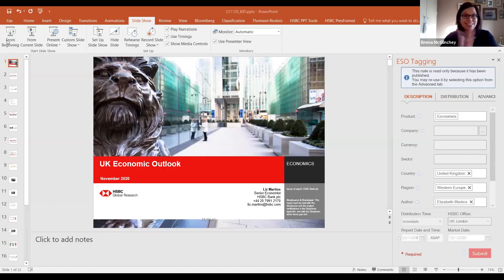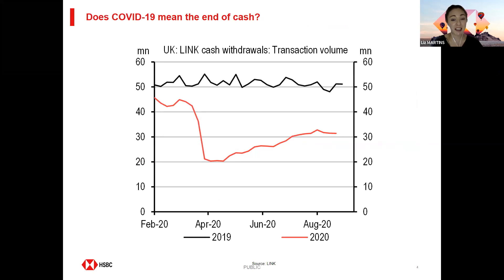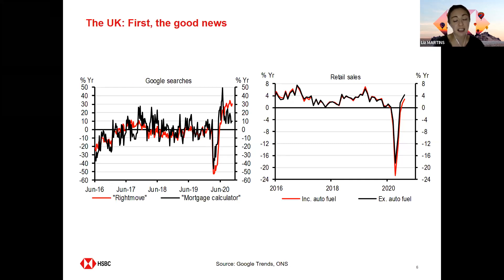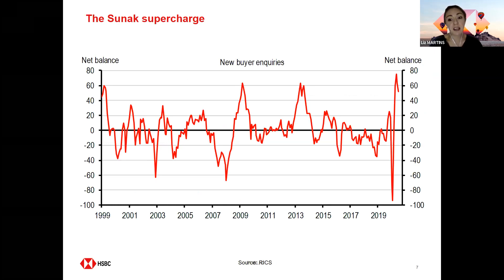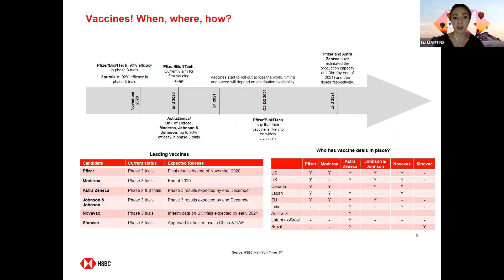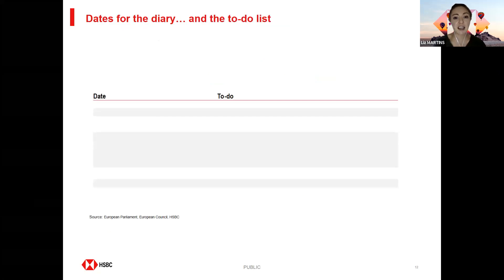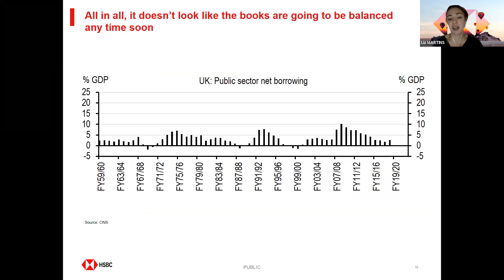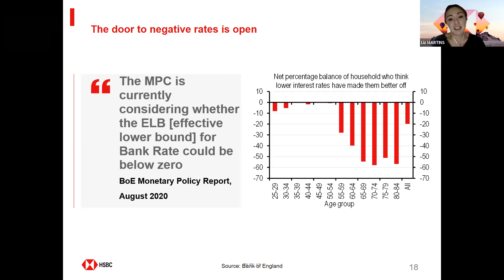Aaron and Partners Chester BID Event November 2020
Aaron and Partners host the latest Chester BID launch of "Professionals in Partnership".

The first of a series of events, listen back to Ben Roberts, Managing Director of Clogau Gold, Kate Mylchreest Head of Development at Storyhouse Chester, and Liz Martins, HSBC’s UK Economist who shared their experiences of the past few months and gave their views on the way ahead.

If you want to find out more about Chester BID and their aims for Chester, follow this link: